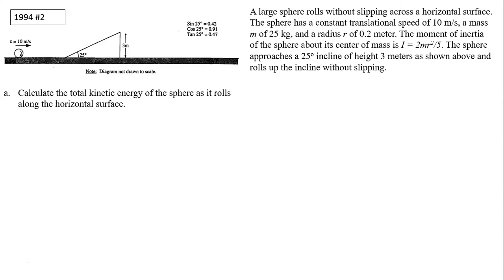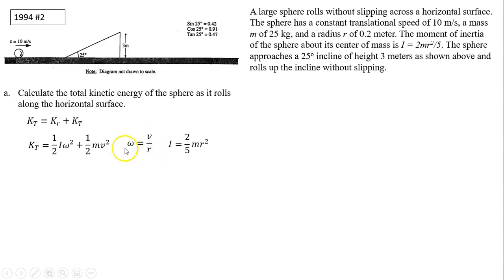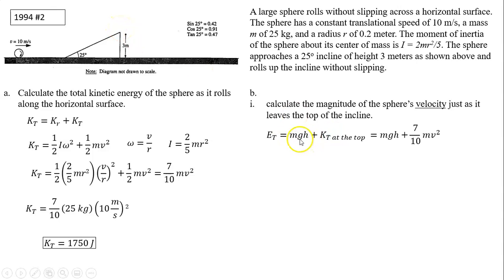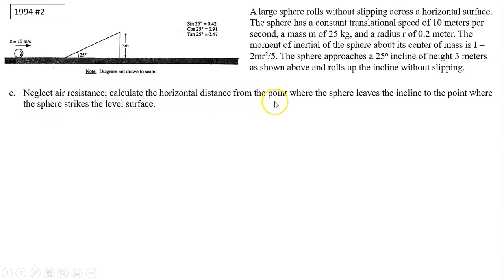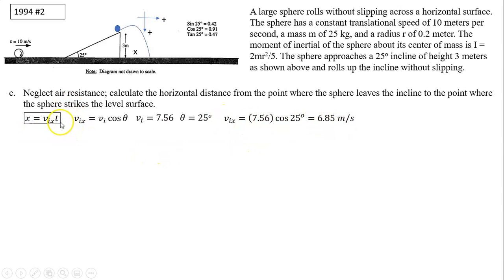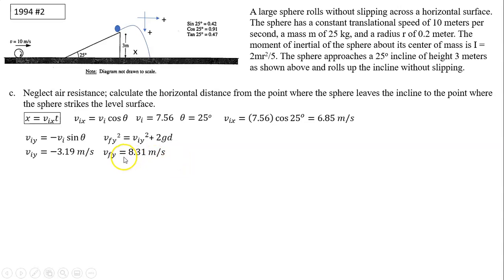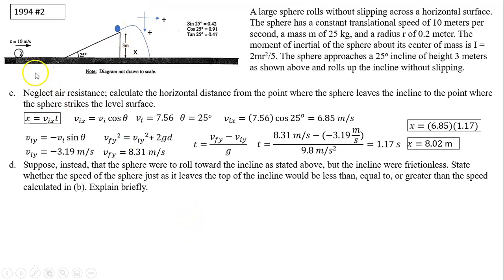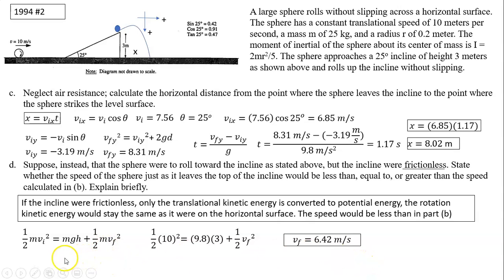ap physics rotation & projectile example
ap physics mechanics c rotation